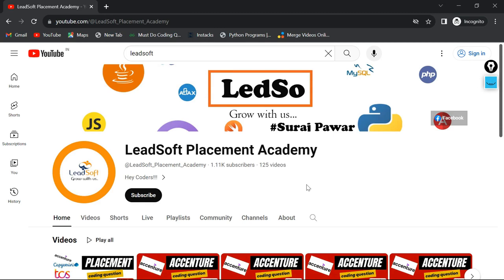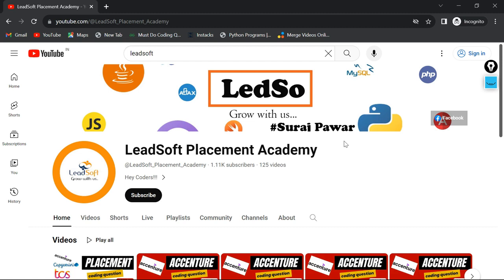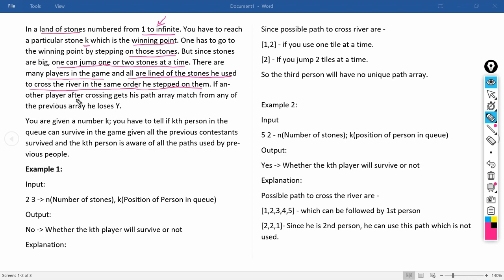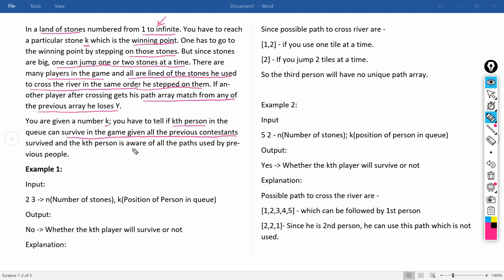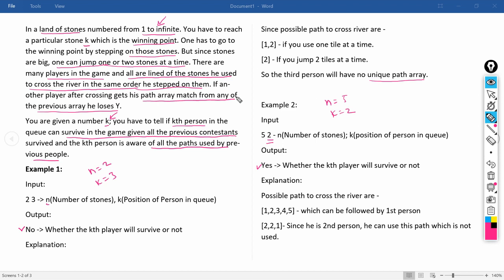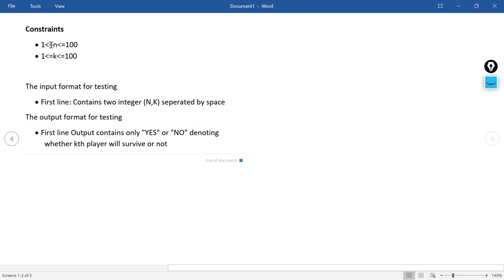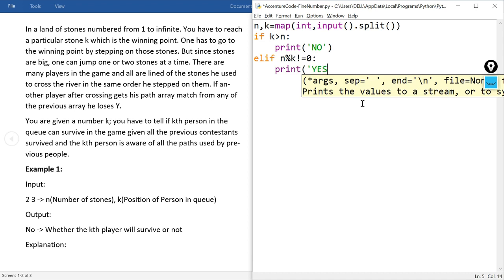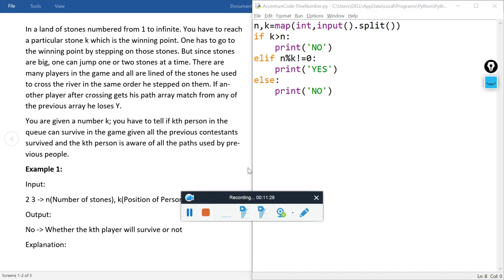TCS Coding Questions | How to solve